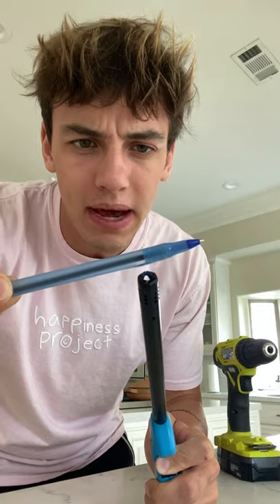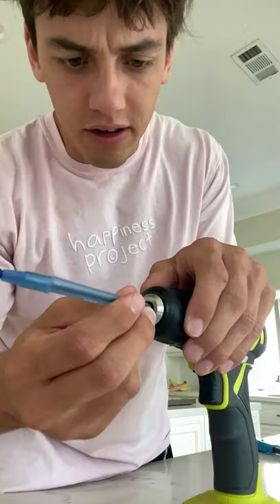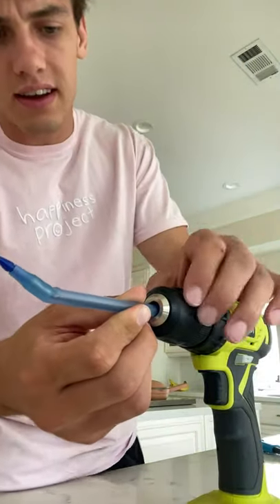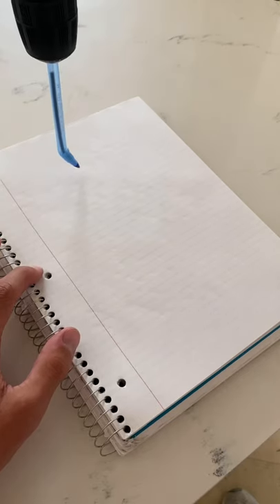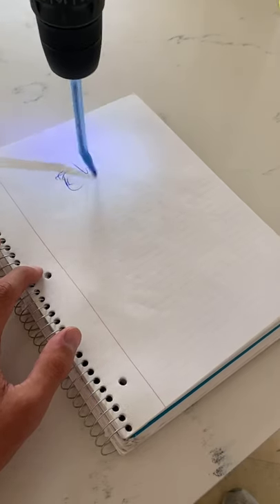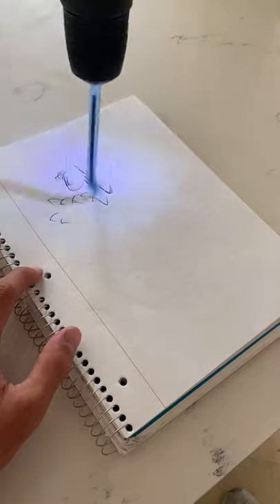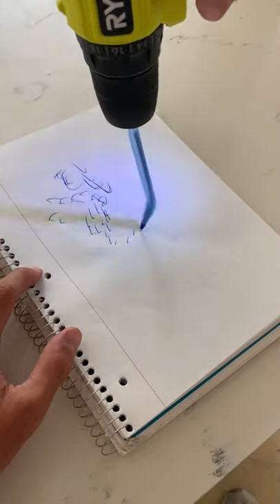How to become a PROFESSIONAL artist with a drill! 😳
Today I tried to become a professional artist with just a drill!! It was super fun! Hope you enjoy!

PRANK
GAME
HOME
AT HOME
DIY
FUN
TIKTOKERS
SODA
COKE AND MENTOS
EGG
Satisfying TikTok
DIY
Do it yourself
Homemade
DROP TEST
100 mini balloons
Balloons
SODA
soda
coke
coke and mentos
magic
magic trick
party trick
easy magic
Prank
mom
pranks
moms
comedy
mom fails
Mansion
Hide & Seek
Big house
Charli damelio
Addison Rae
TikTokers
TikTok Drama